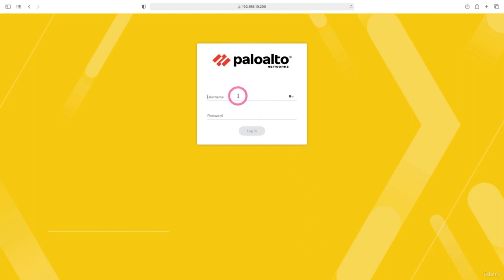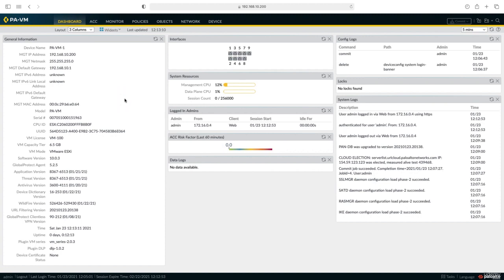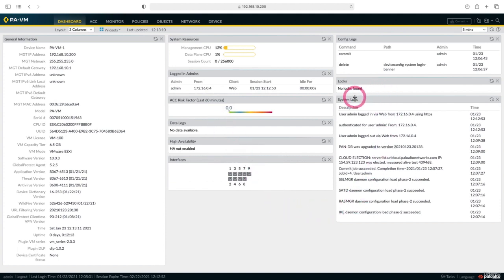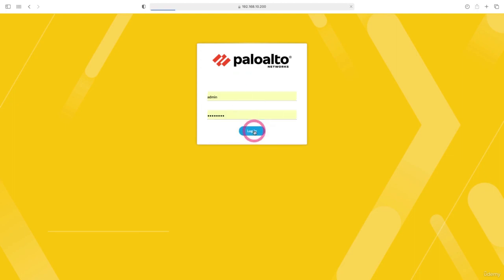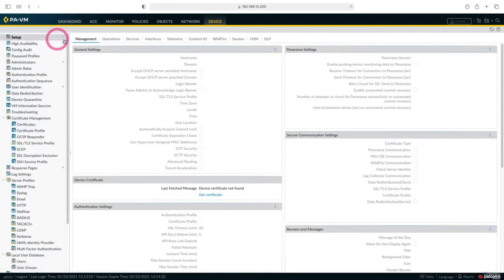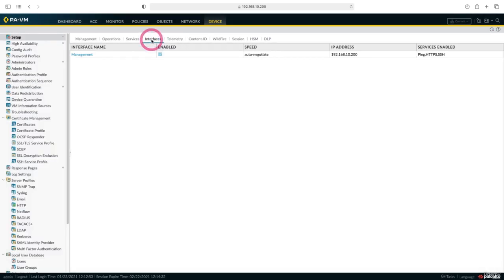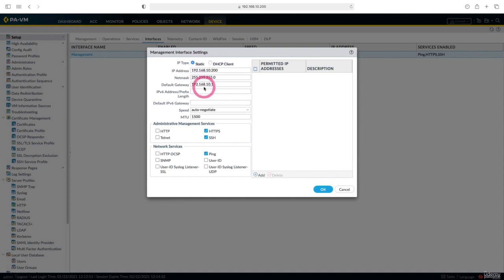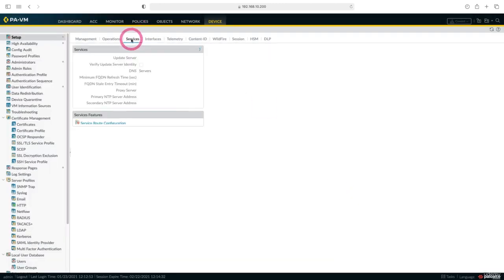Basic Settings and License | Palo Alto Firewall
In this video, you’ll learn how to configure basic settings and licensing on a Palo Alto Firewall (PAN-OS). This is one of the first and most important steps when setting up a new firewall, as it ensures proper system configuration, activation, and feature availability.

This tutorial is designed to help beginners understand how to prepare a Palo Alto firewall for production or lab use.

In this video, you'll learn:

Initial setup of Palo Alto Firewall
Configuring basic system settings
Setting hostname, management IP, and DNS
Understanding device registration process
How Palo Alto licensing works
Activating firewall licenses
Subscription licenses (Threat Prevention, URL Filtering, etc.)
License status verification
Common setup issues and troubleshooting
Best practices for initial firewall configuration

This video is ideal for network engineers, cybersecurity professionals, students, and anyone preparing for PCNSA or PCNSE certification.